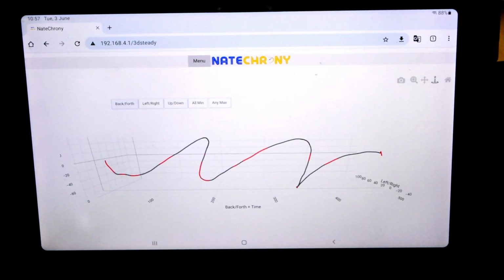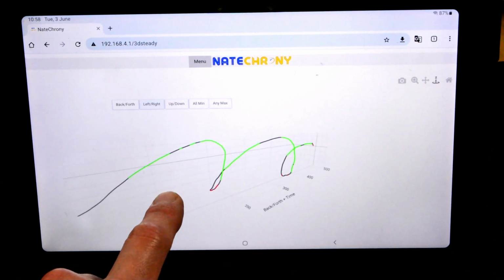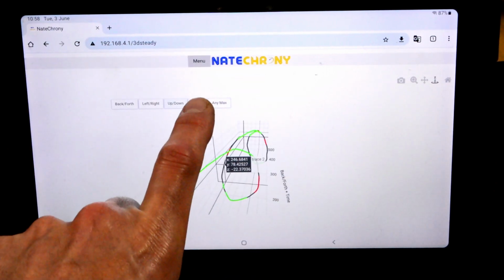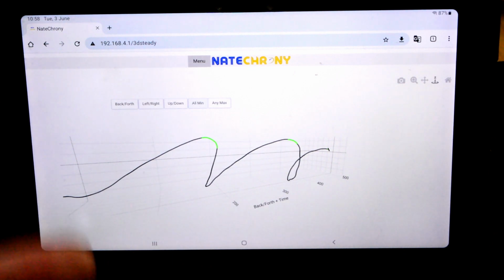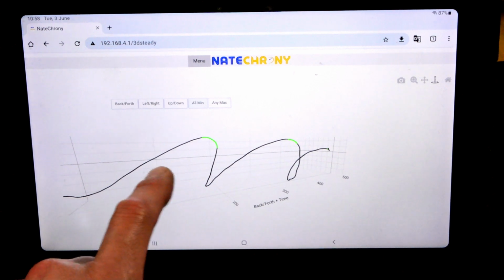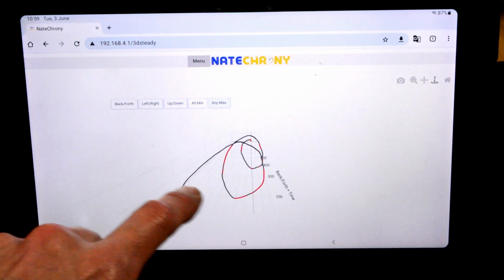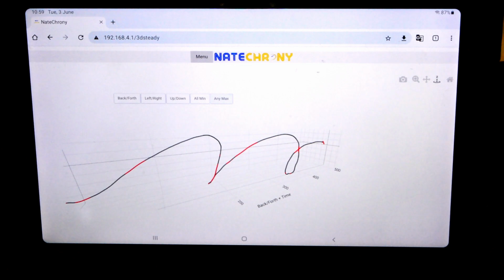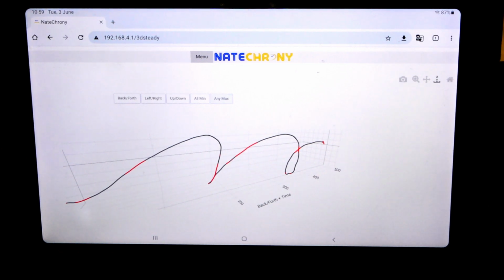SS 3D Graphs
A quick video on what the data on the 3 Dimensional graphs actually is, how to analyse and interpret the data to understand what it means.
This is a really unique